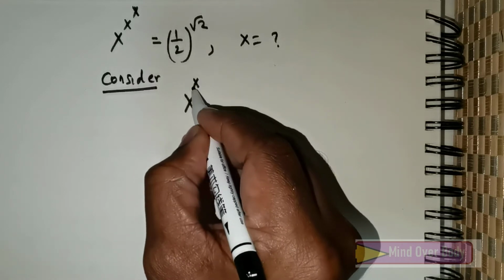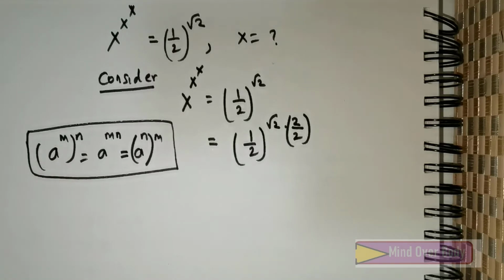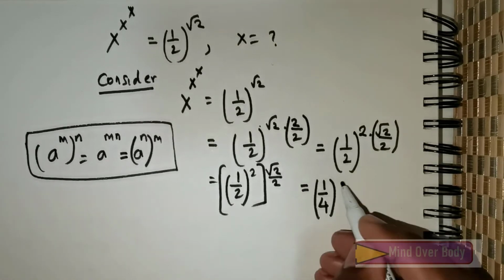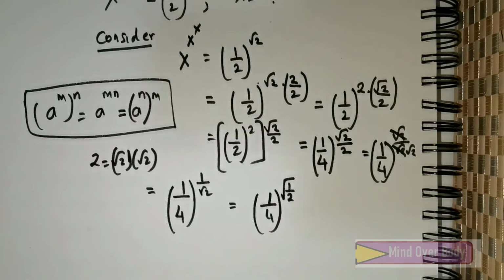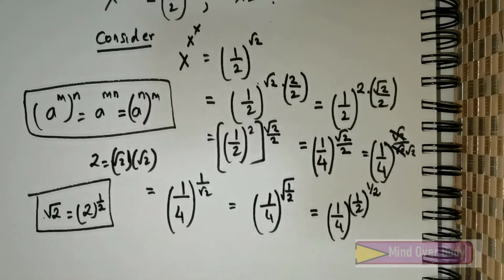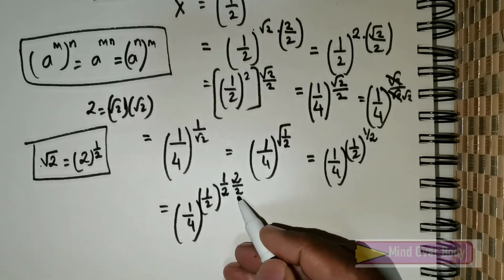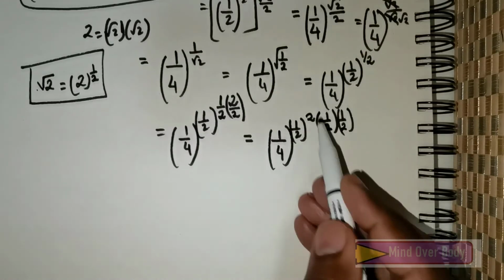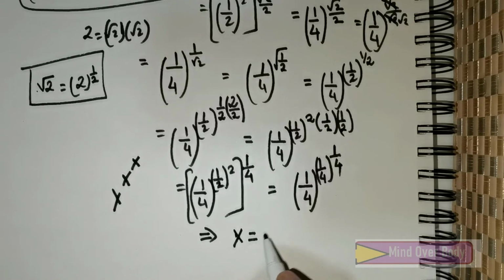A Sky Scraper Reduced to a Single Floor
Lets understand this question